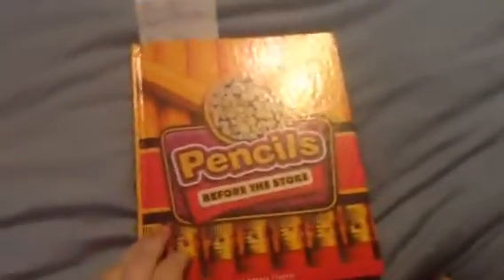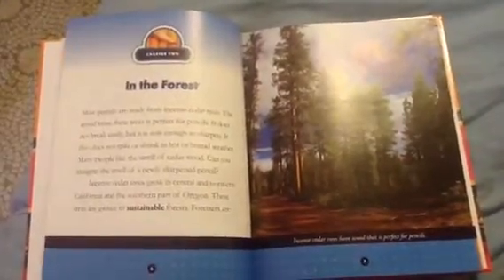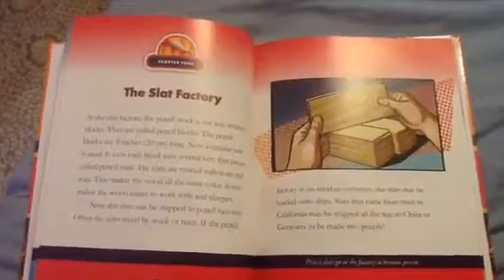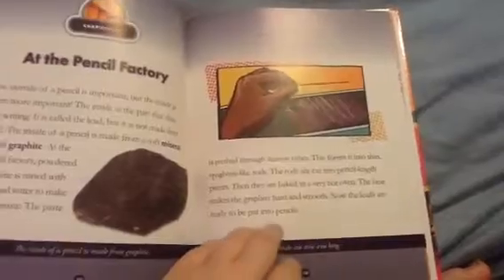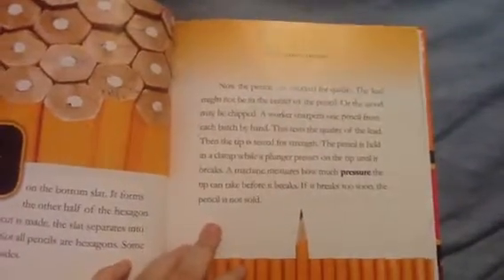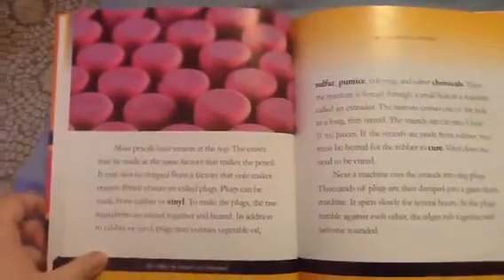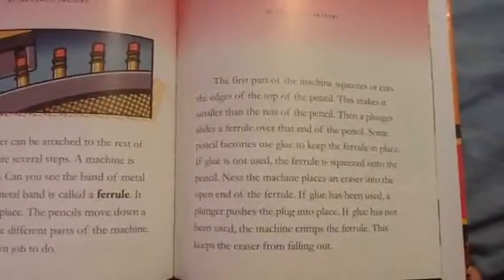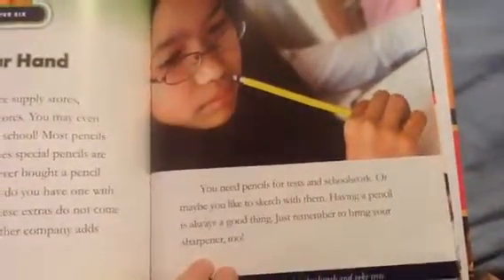Special Storytime: Pencils Before The Store (Toono This Weekend)